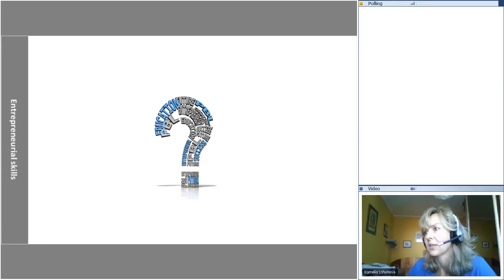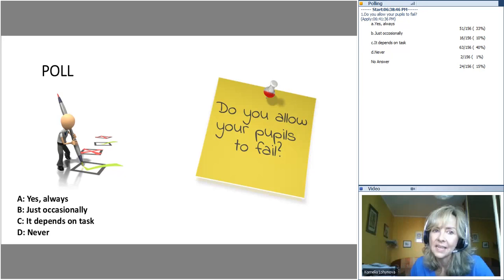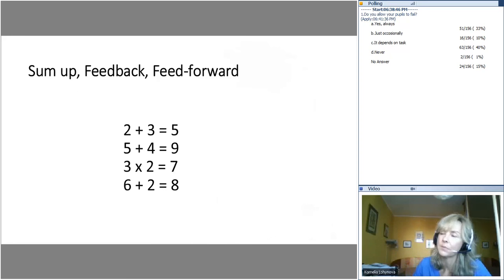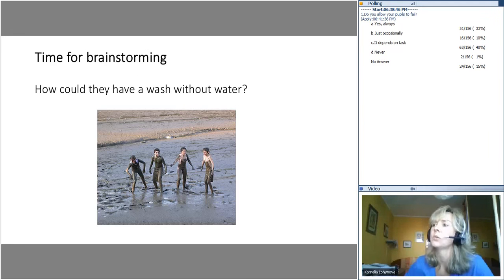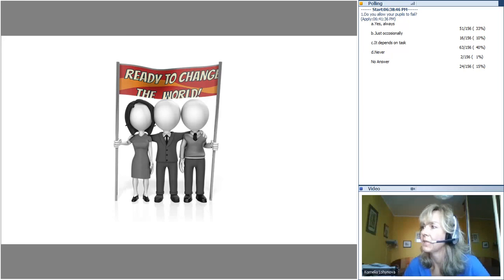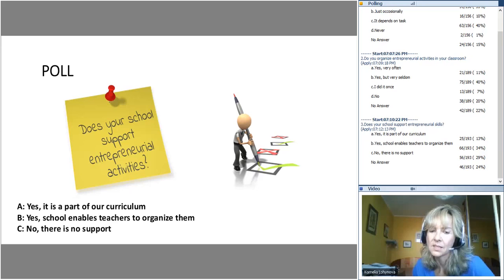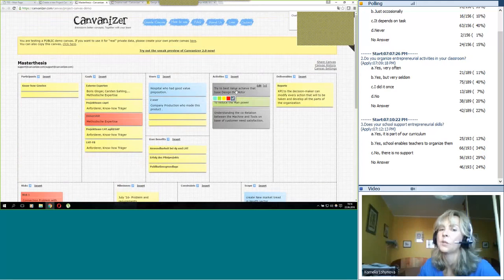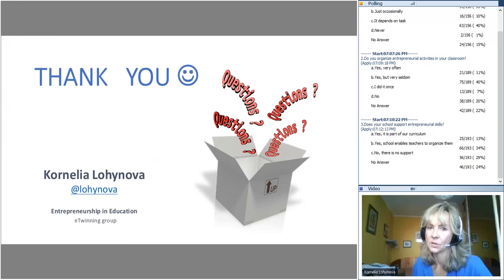Developing entrepreneurial skills PBL course - Webinar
This video is the first webinar of the Project Based Learning course from the Teacher Academy Platform. The webinar was about "Developing entrepreneurial skills".

Bite-sized learning events on the School Education Gateway monthly topics and beyond. Free of charge and open to all school education practitioners interested in the topic.

Find more content

Register for our mailing list to receive announcement about upcoming webinars